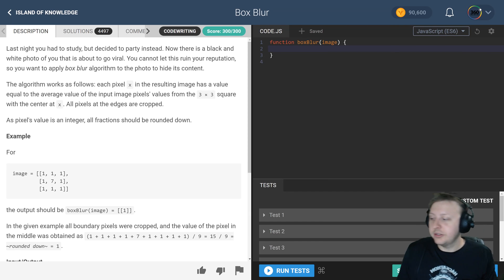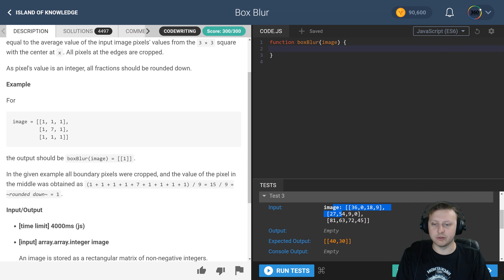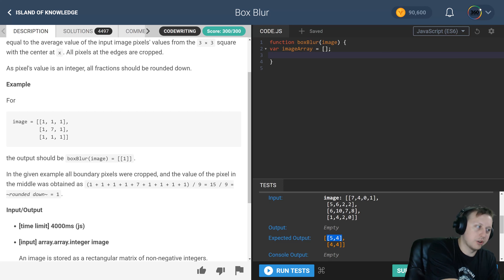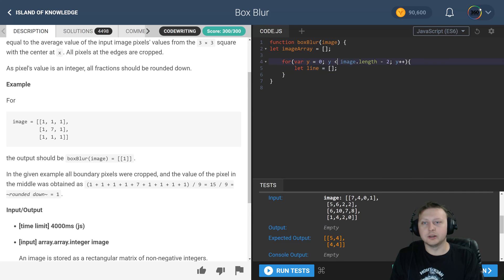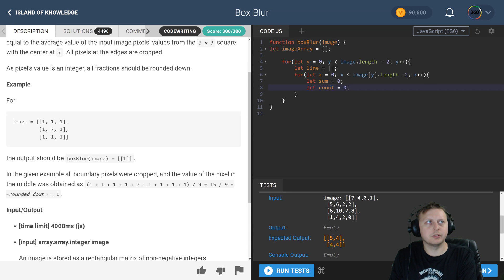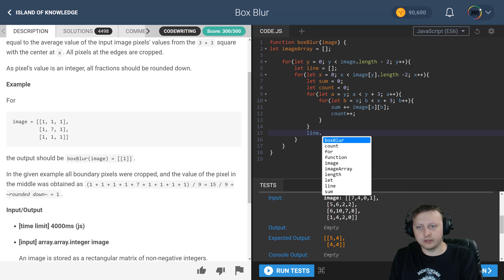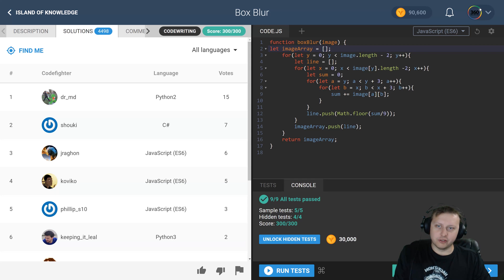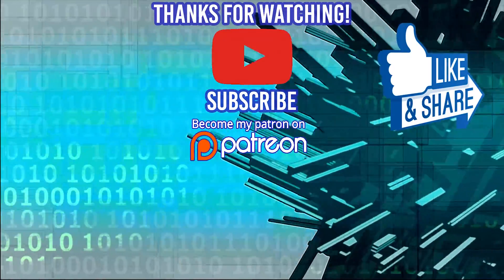Box Blur | CodeFights Intro Algorithm JavaScript Solution and Breakdown